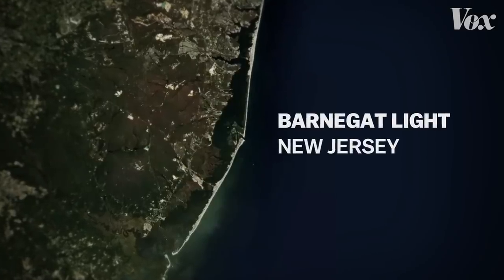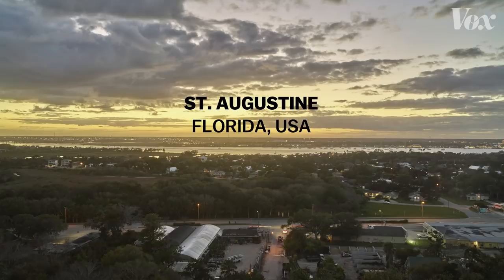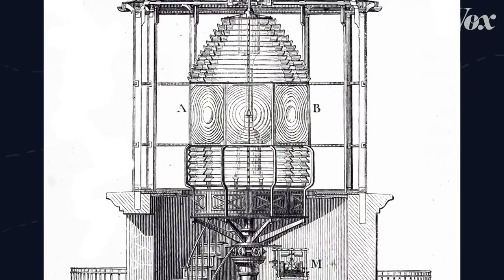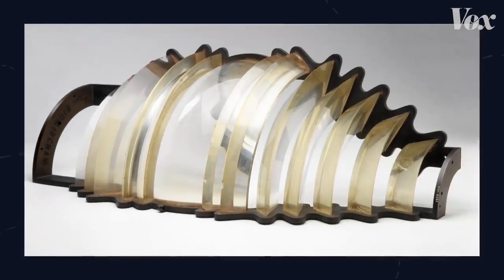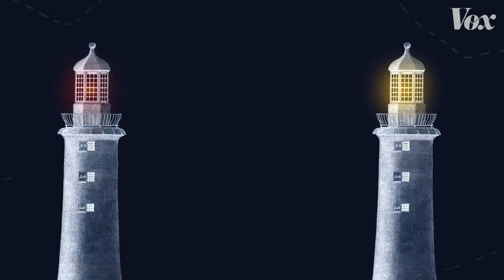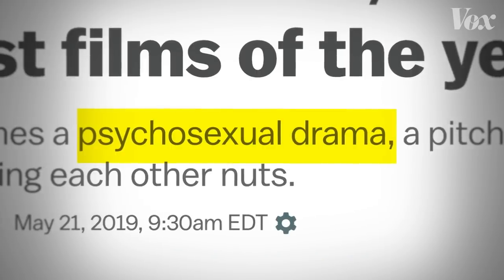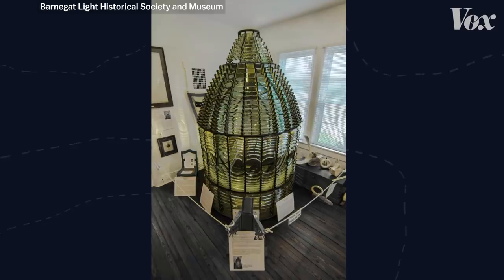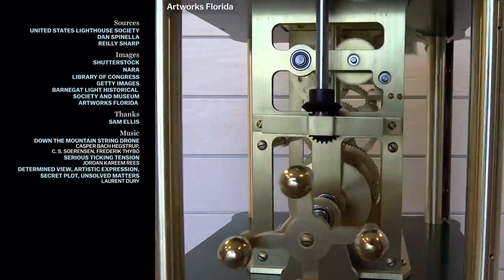The invention that fixed lighthouses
The most important part of a lighthouse might be one of the beautiful tools hidden inside: the Fresnel lens, a breakthrough that changed seafaring and saved lives.

As the above video shows, these lenses satisfied a need for lighthouses that could shine farther and through dense layers of fog. The Fresnel lens, invented by Augustin-Jean Fresnel, helped do that by capturing all the light coming from a lamp, and then magnifying and directing it in one direction. Suddenly, lighthouses became more useful and shipwrecks diminished.

Even today, this breakthrough is still in operation. As the US Lighthouse Society reports, more than 75 Fresnel lenses are in use in American lighthouses, and businesses like Dan Spinella’s of Artworks Florida craft replicas that capture the beauty — and functionality — of the 19th-century breakthrough.

Watch the above video to learn how these lenses work and how they saved lives.

Further reading:

The United States Lighthouse Society’s history section is a great place to dig into the basics of lighthouse technology.

Dan Spinella of Artworks Florida has a showcase of his fresnel reproductions, as well as useful videos about his process.

Barnegat Light Museum curator Reilly Sharp’s article about the Barnegat Lighthouse captures the stakes behind the shift from primitive Lewis lamps to the Fresnel breakthrough.